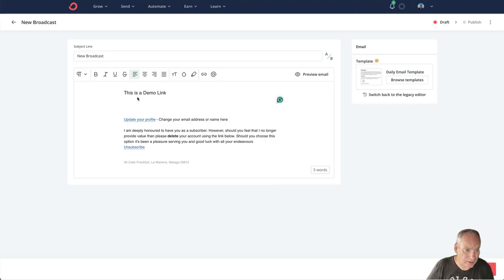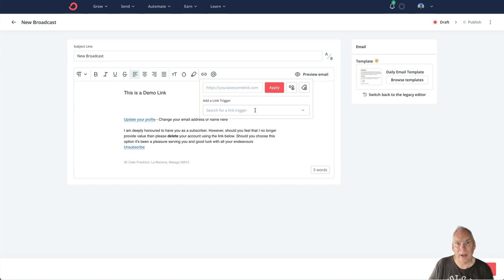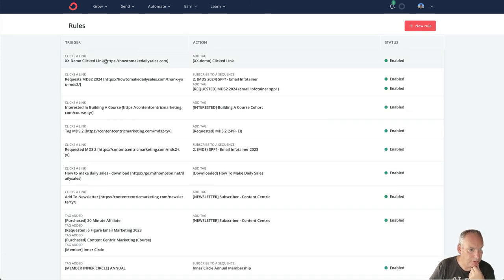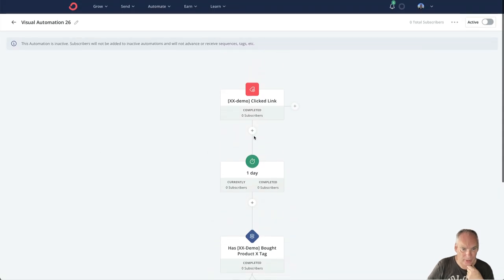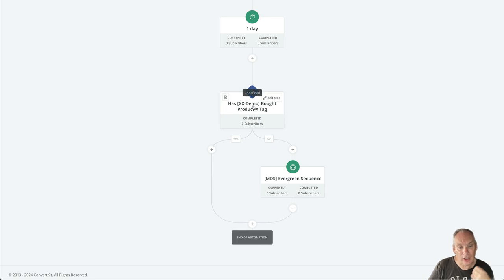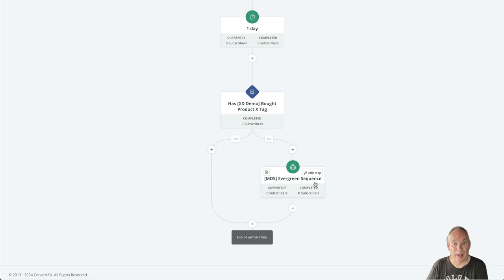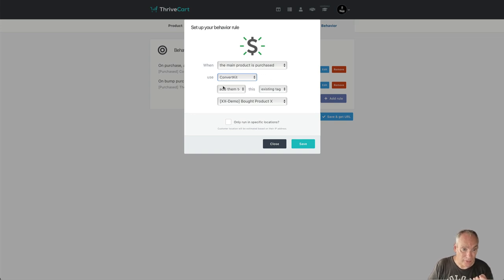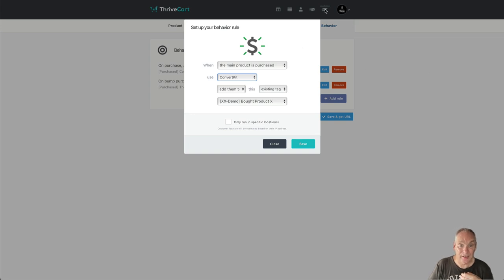How To Make More Sales With Email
Don't just send an email and hope to make sales; in this video, I show you how to ensure you follow up with anyone who clicks a link in your emails.

It makes sense to use all the tools that your email service provider gives you. In this video I am using Convertkit to improve my sales.

Market Smarter!